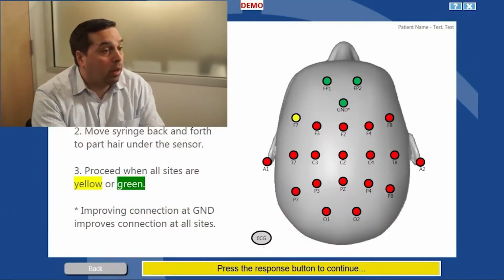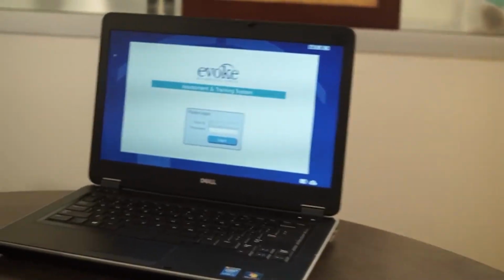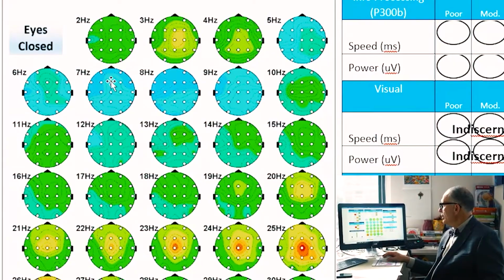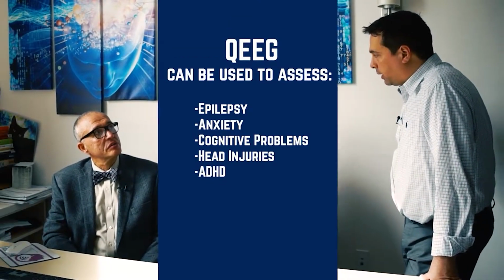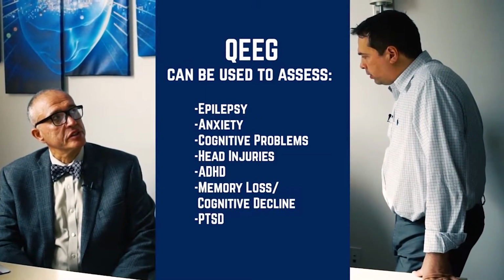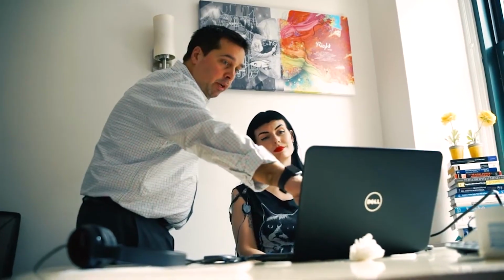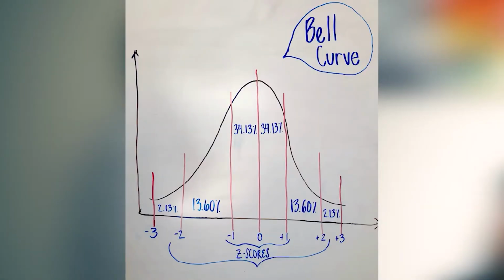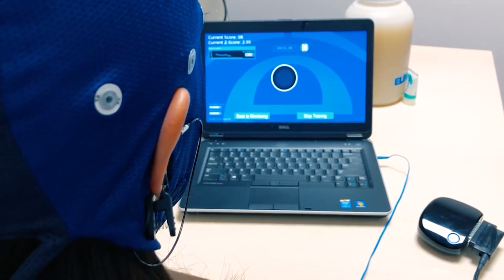How Quantitative EEG Works to Heal Your Brain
When dealing with chronic brain-based conditions, mainstream medicine often relies on subjective symptoms rather than objective data. Quantitative EEG, or qEEG, changes the paradigm by providing a non-invasive, precise mapping of your brain’s electrical activity to look at true function rather than just structure. By establishing this functional baseline, we can stop guessing and start targeting the root biological causes of your symptoms.

In this video, you will learn exactly how a quantitative EEG assessment is performed using a specialized cap and conductive gel to measure brain wave frequencies across nineteen channels. We break down how these real-time metrics map out conditions like anxiety and ADHD, and how the resulting data creates a customized roadmap for neurofeedback training. You will see how this objective process allows us to retrain the brain toward healthier, self-regulating electrical patterns without relying solely on medication.

If you are ready to take control of your mental wellness and discover what is actually happening inside your brain, make sure to subscribe to the channel for more data-driven insights into functional psychiatry.